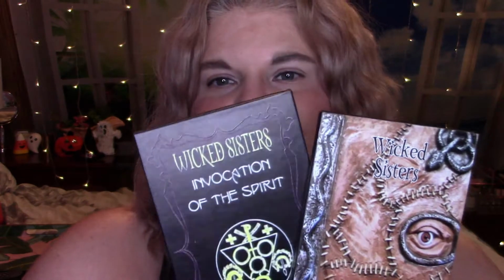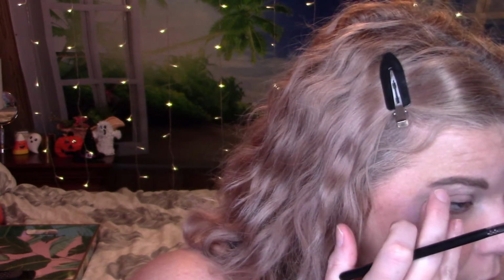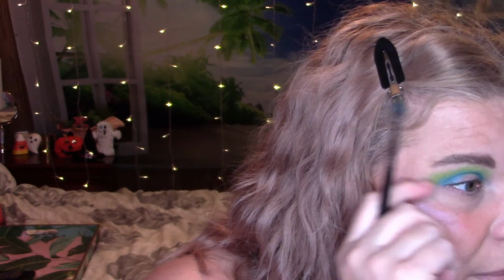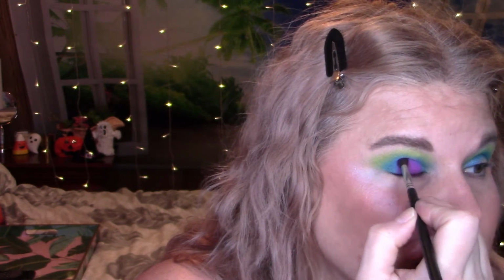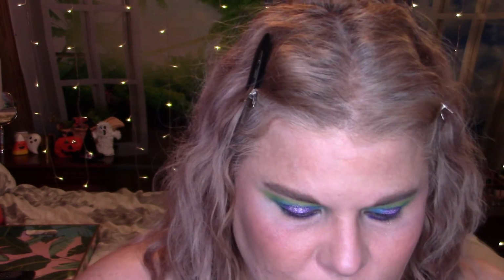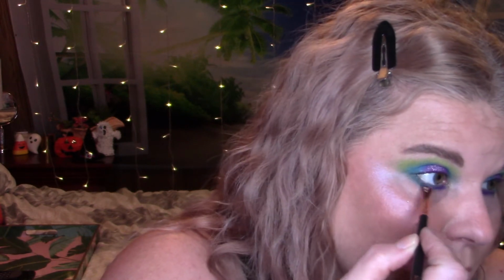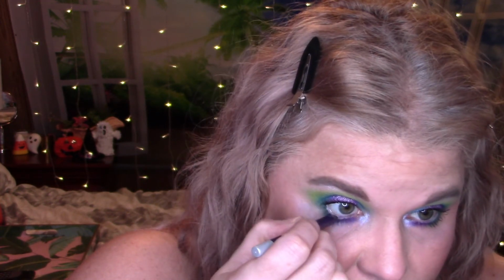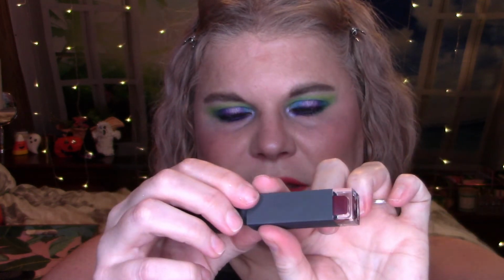The Wicked Sisters The Spell Book Palette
Hello, loves!  I loooove Halloween and anything spooky so finding awesome Halloween themed palettes was so much fun.  This first one is a good one.  It is made by an indie brand called Wicked Sisters.  The palette performs beautifully, as you will see.  Stay safe and enjoy!

$42.00| Tarte Timeless Smoothing Primer

$39.00| Urban Decay Naked Skin Concealer in Light Neutral

$20.95| Becca Brightening Under Eye Setting Powder

$28.00| Becca Hydra Mist Set & Refresh Loose Setting Powder

$37.00| Fenty Match Stix in Amber

$32.00| Lorac Tantalizer Buildable Bronzing Powder in Beach Betty

$24.00| Lorac Baked Matte Satin Blush in Flaunt

$40.00| Anastasia Beverly Hills Moonchild Glow Kit

$31.90| Urban Decay 24/7 Glide On Eye Pencil in Riot

$37.89| Too Faced Better Than Sex Liquid Liner and Mascara

$29.00| Hourglass Caution Extreme Mascara

$20.43| MAC Fix + Setting Spray

$18.00| Buxom Plumping Lip Liner in Restricted

$20.00| Bite Beauty Amuse Bouche Liquified Lip